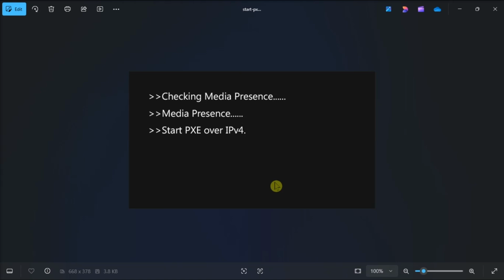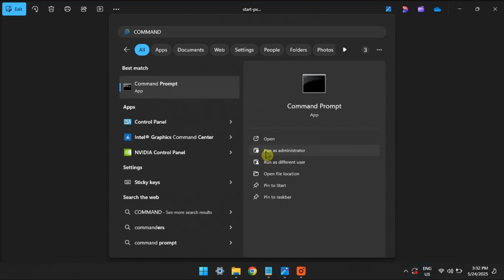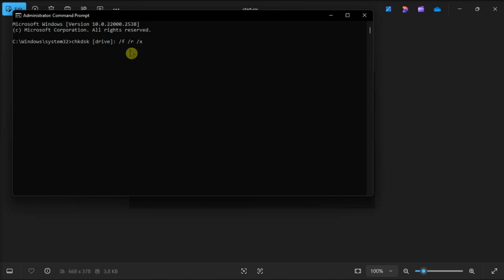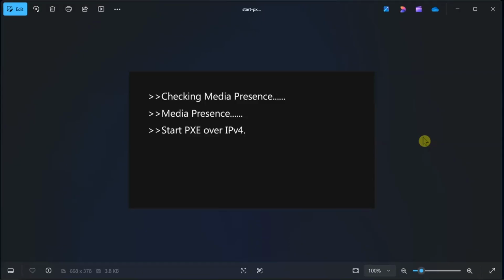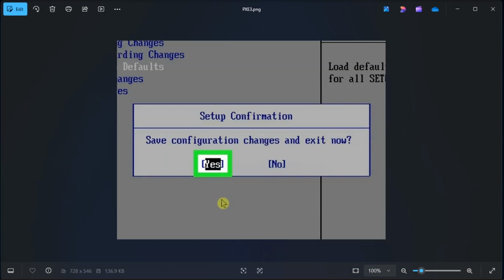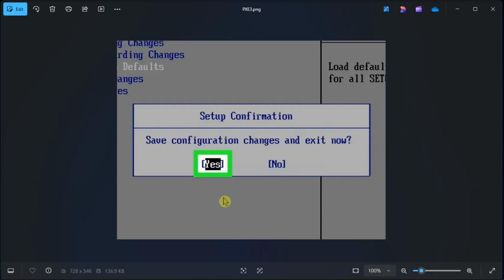FIX Error: "Start PXE Over IPV4" When Booting Up Windows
In this tutorial, we’ll show you how to fix the “Start PXE over IPv4” message that appears when booting up your Windows computer. You'll learn what causes this network boot attempt, how to change BIOS/UEFI settings, and ensure your PC boots from the correct drive.